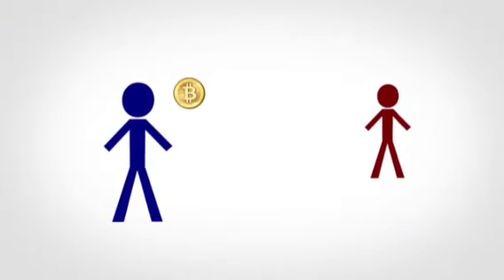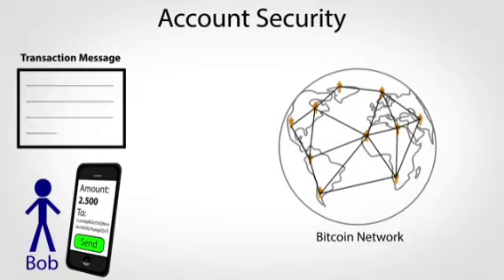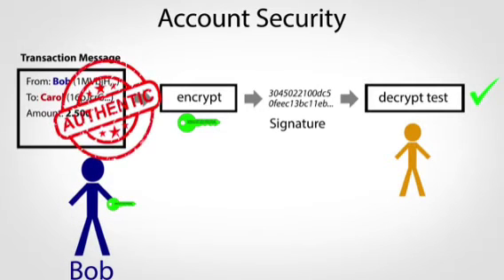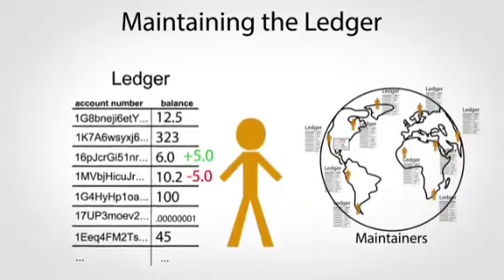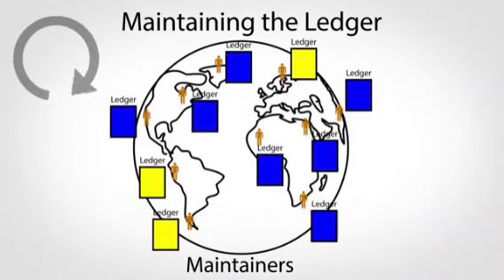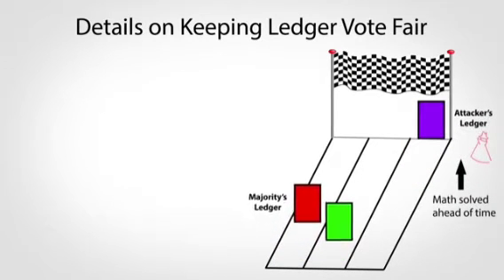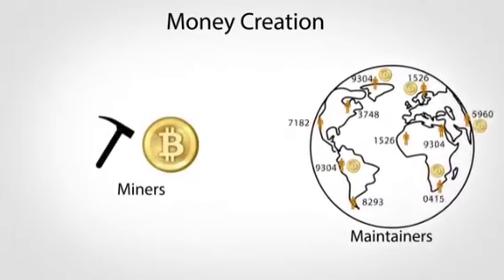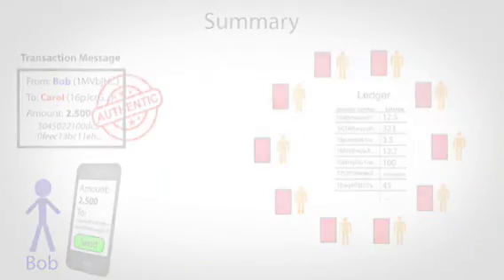What is Bitcoin, Is Bitcoin Real ,